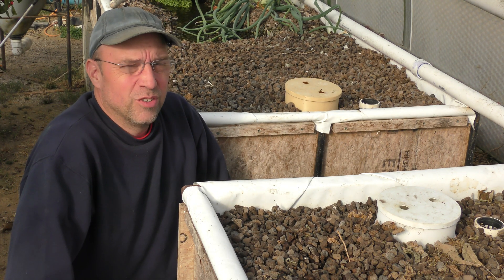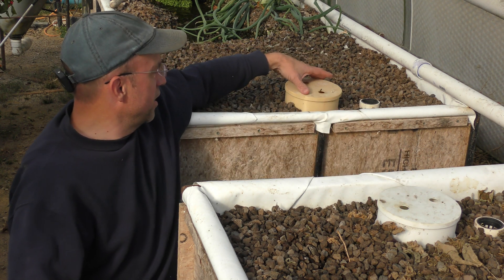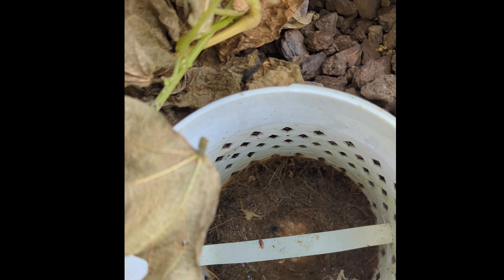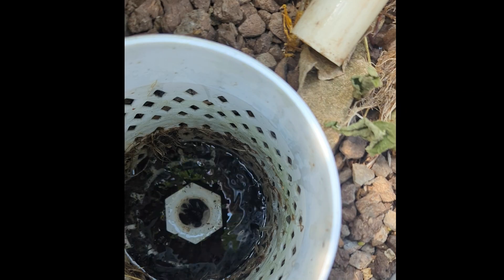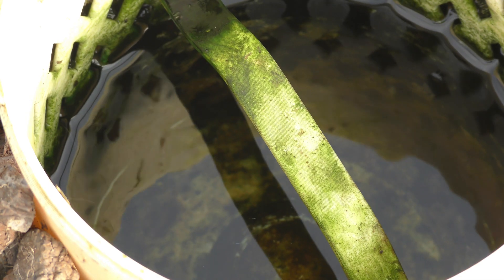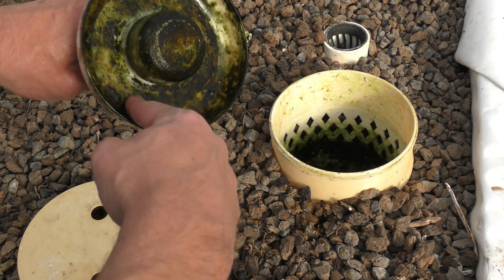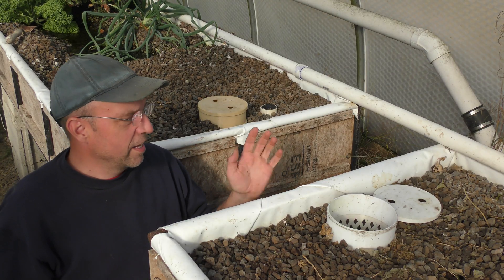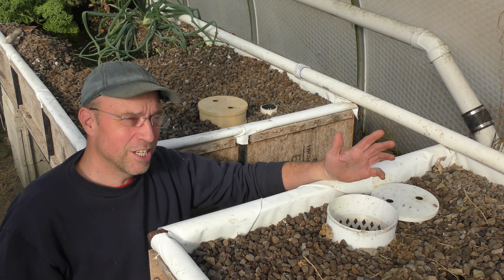Drop Siphon - UPDATE!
A little update on how the new drop siphons are working.

0:00 Intro
0:37 Roots in the drop siphon
1:26 The second drop siphon
2:43 Outro and shop
3:14 The drop siphon in action!